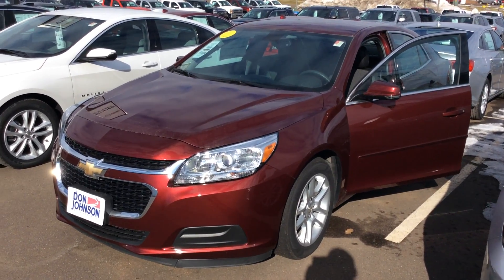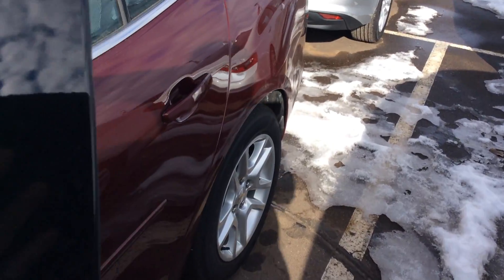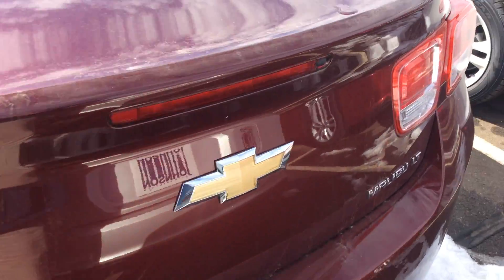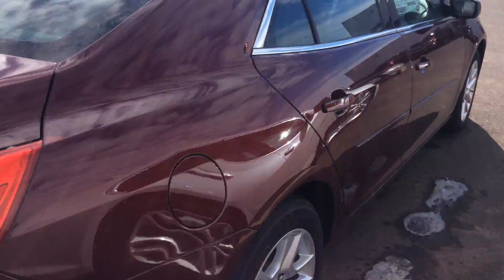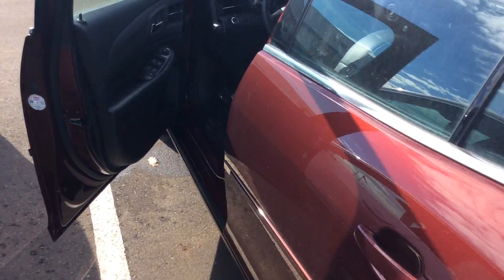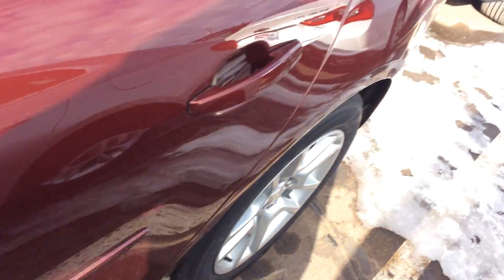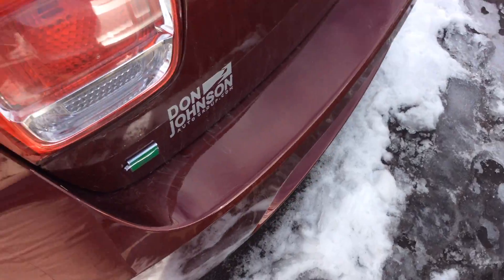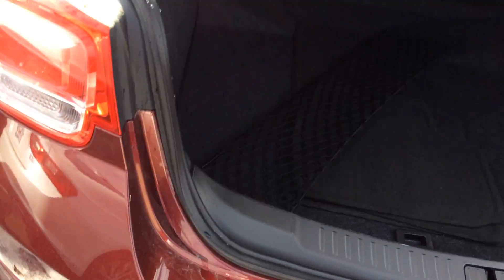2016 Chevrolet Malibu at Don Johnson Motors in Rice Lake, WI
George Bibeau, Product Expert at Don Johnson Motors in Rice Lake, WI, shares this brand new 2016 Chevrolet Malibu.